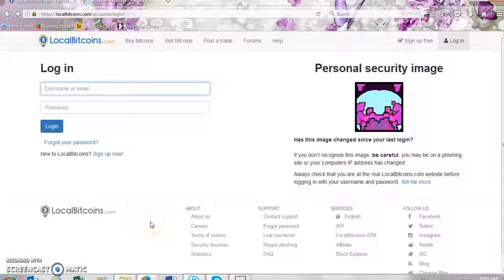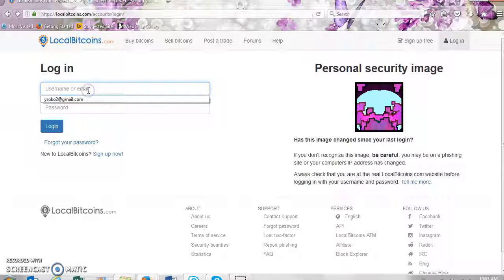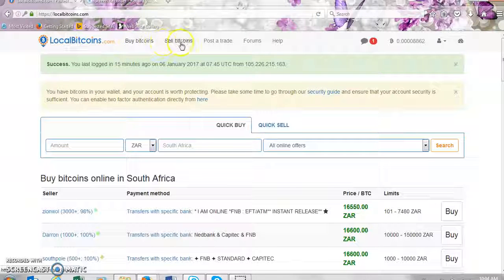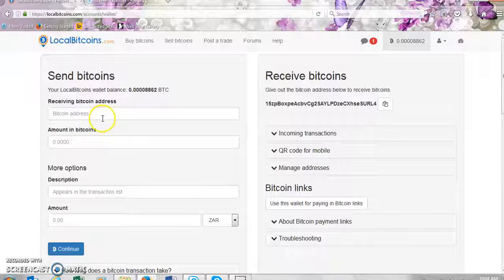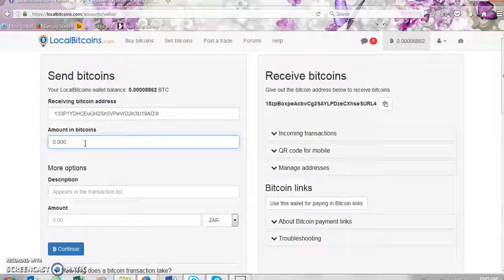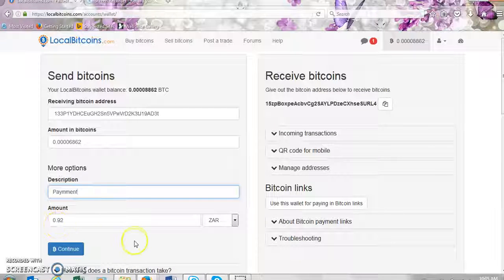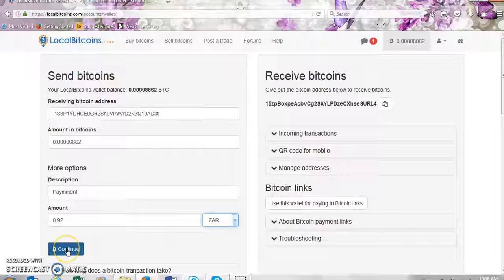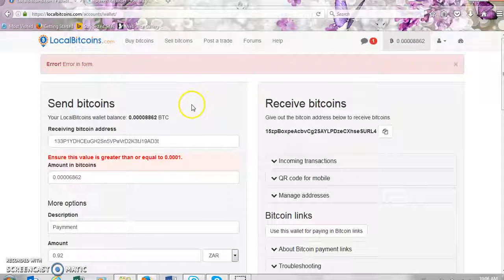Hot to send and receive bitcoins on LocalBitcoins?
Join MMM Philippines now and be independent